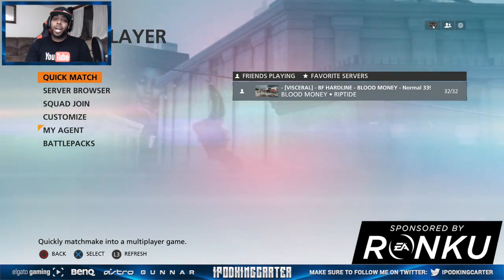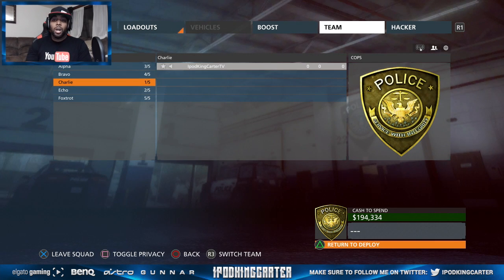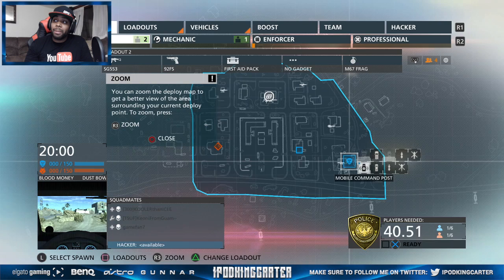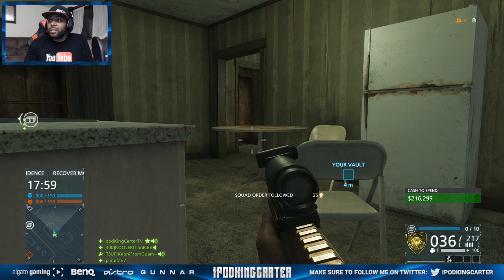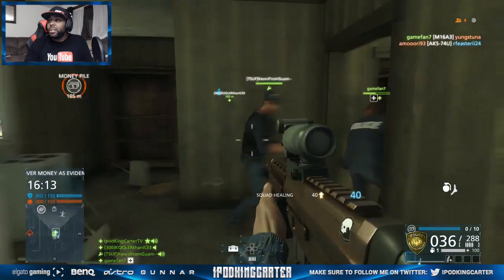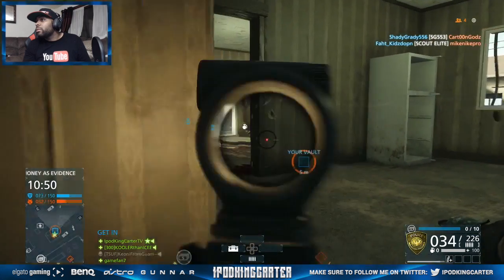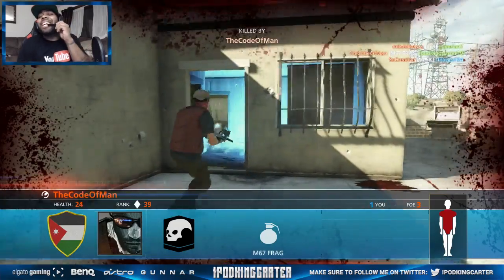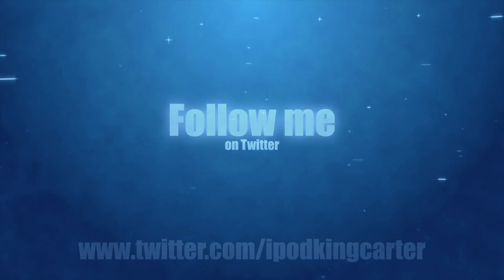Battlefield Hardline - Tips To Level Up Faster + Gain More Cash | iPodKingCarter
Battlefield Hardline Multiplayer FaceCam - How To Level Up Faster Online Playing Blood Money
Spam the LIKE button for more!

Download my mobile app on your phone today!

 gaming equipment!